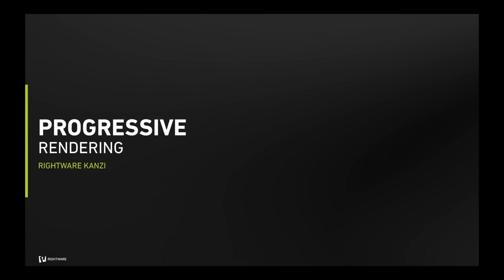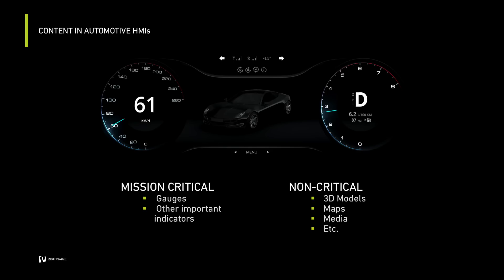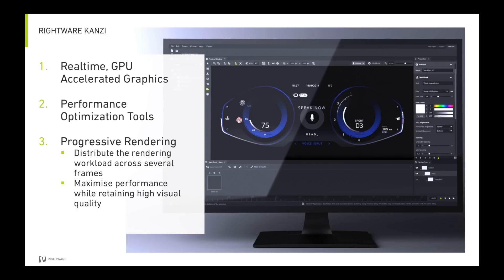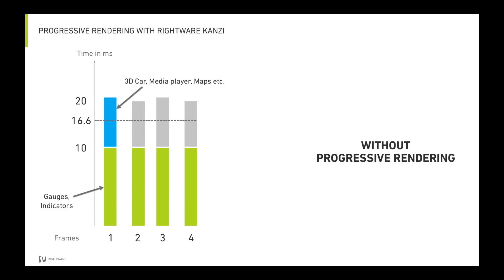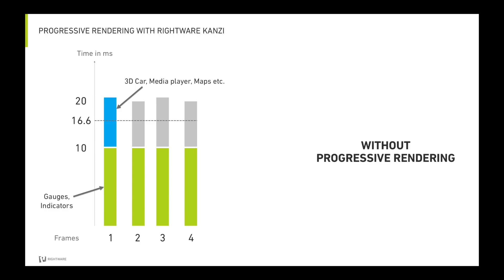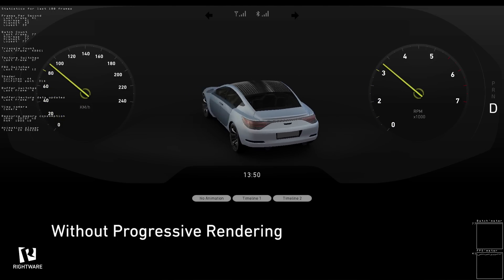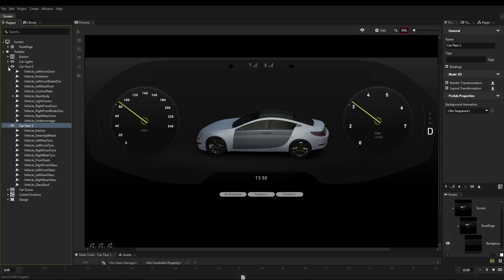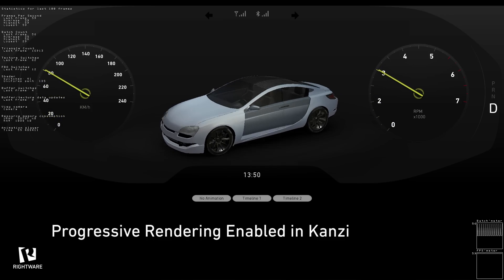Improving Automotive Graphical Performance with Progressive Rendering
With the Progressive Rendering in Kanzi, you can assign different framerates for different content in your user interface.